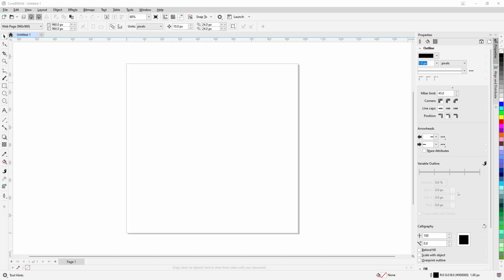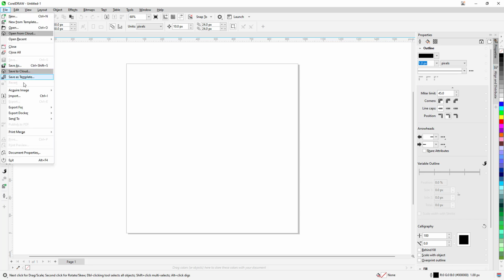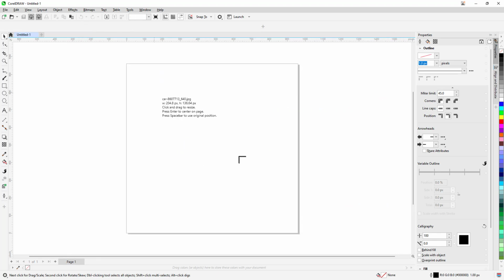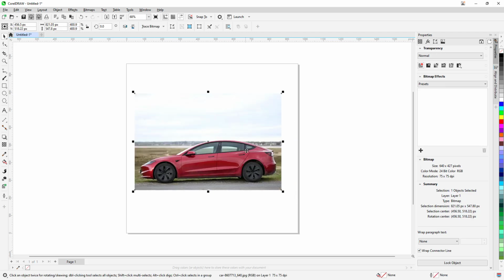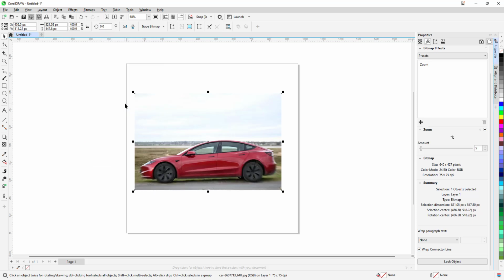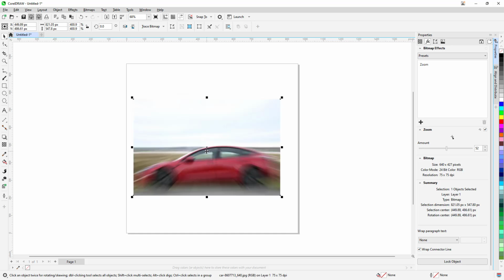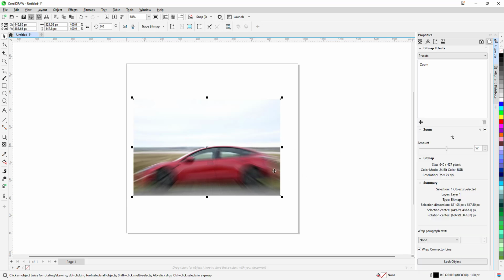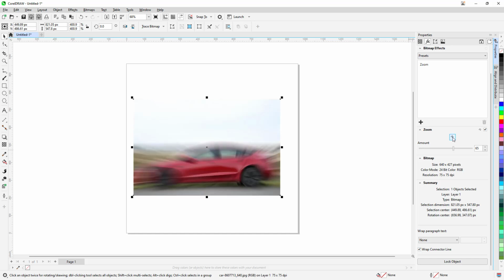Corel Draw - Lesson 129 - Zoom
In this tutorial, we will be discussing about Zoom in Corel Draw